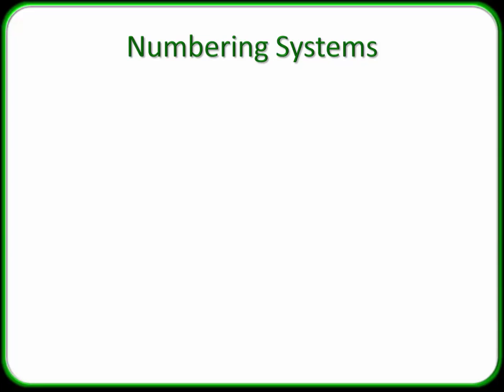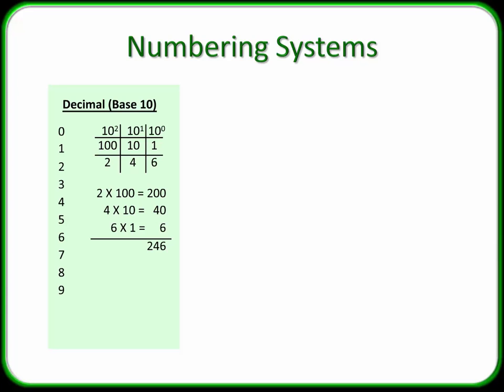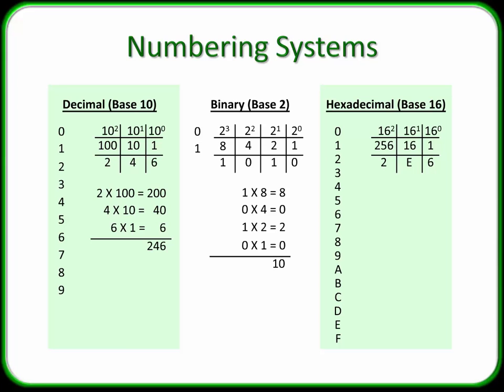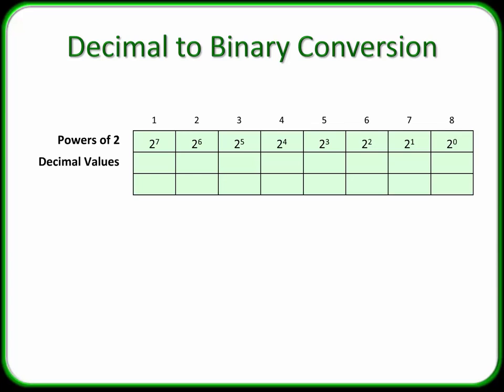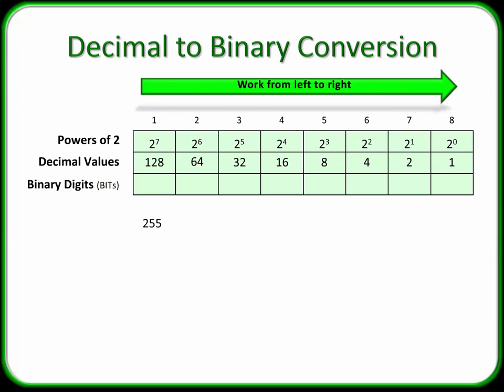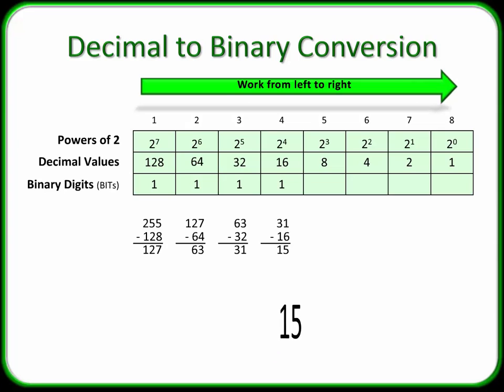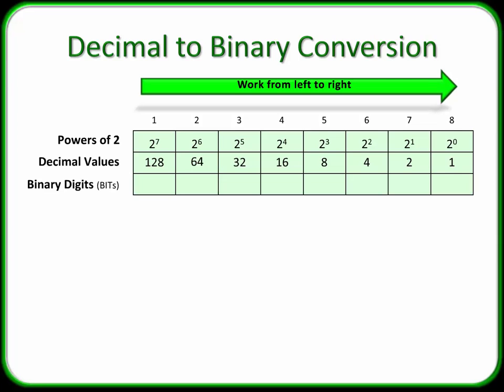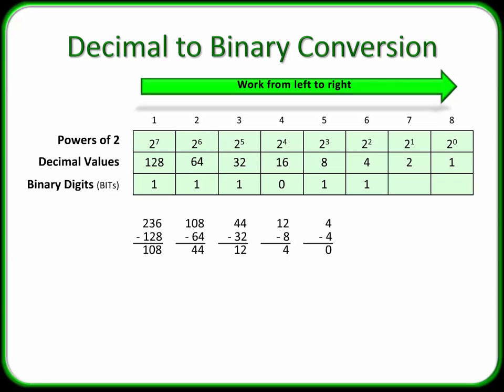Decimal To Binary Conversion Lecture